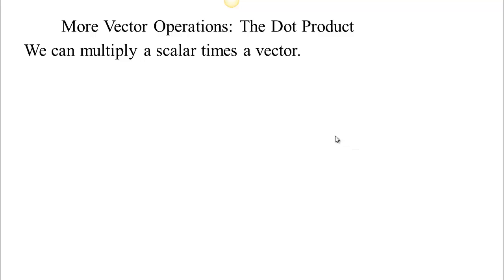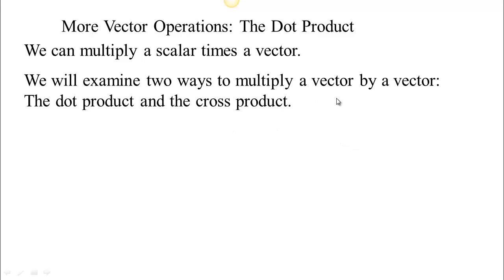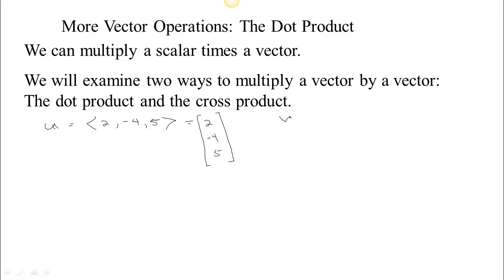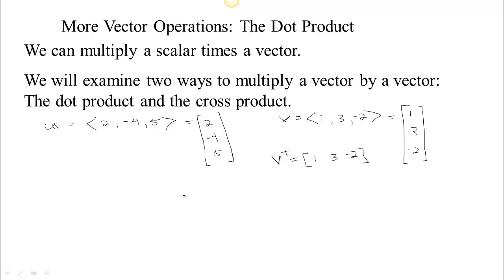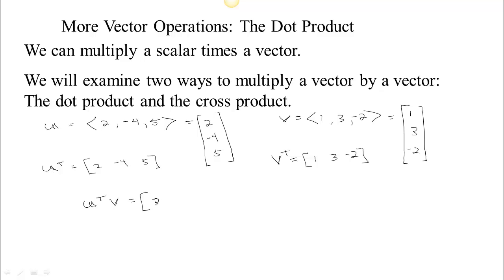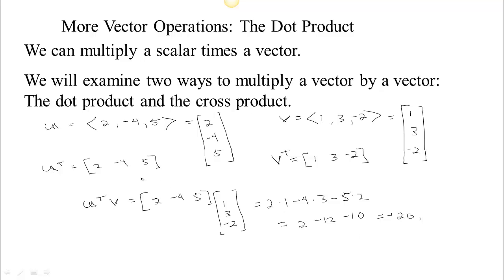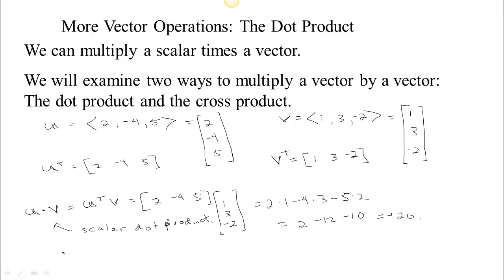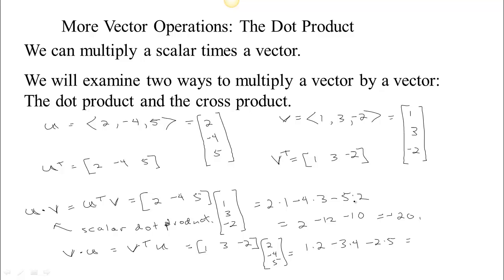The Dot Product Defined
The definition of the dot product and its relation to matrix multiplication.